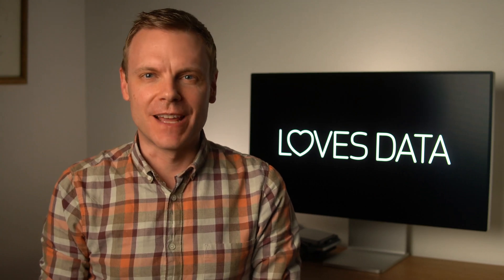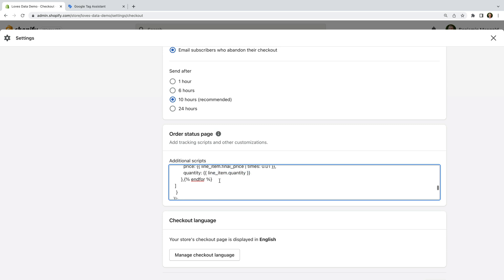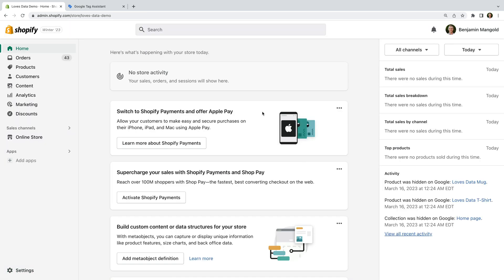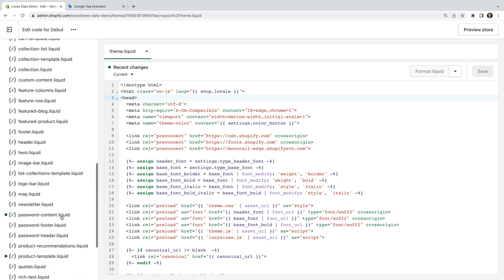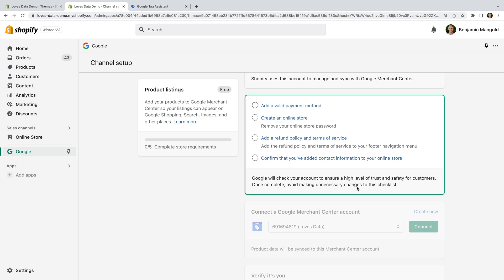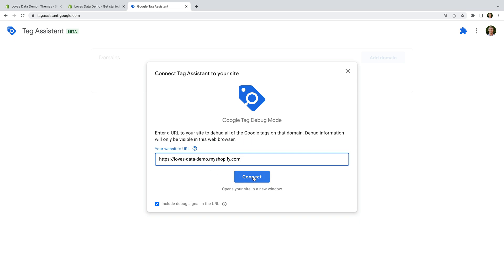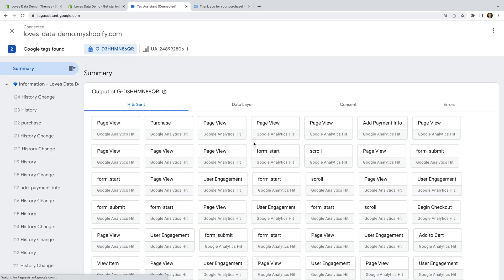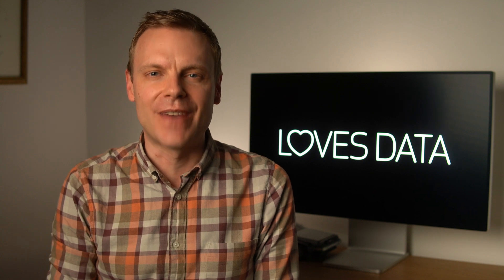Setting Up GA4 On Shopify Using Shopify's New Google Analytics Integration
Add GA4 to Shopify using Shopify's new integration. In this step-by-step tutorial, you will learn how to track your Shopify store, including purchases, add-to-carts, and other ecommerce events using Shopify's official recommendation for installing GA4 (Google Analytics 4). Let's get started!

JUMP TO A TOPIC:
00:00 Introduction
00:41 Check for existing implementation
04:33 Adding the Google channel app
07:04 Testing GA4 with Tag Assistant
09:42 Getting help
10:06 Conclusion